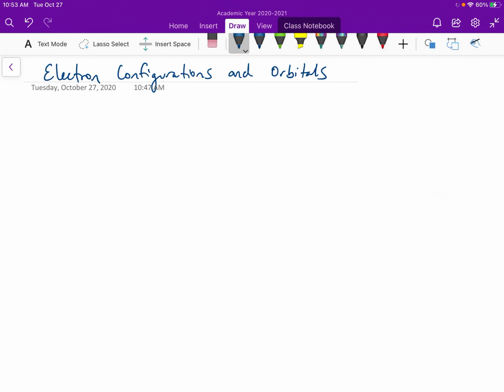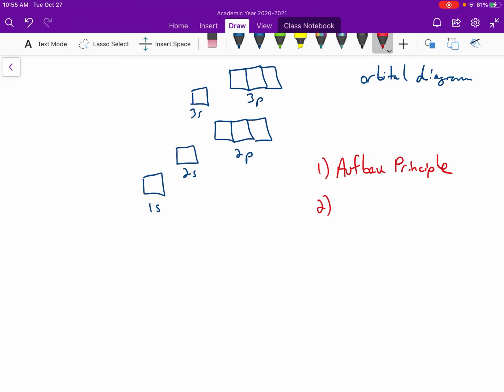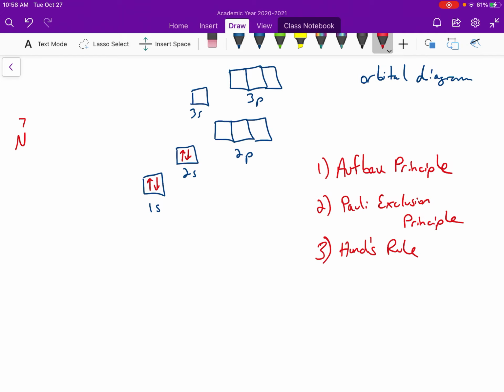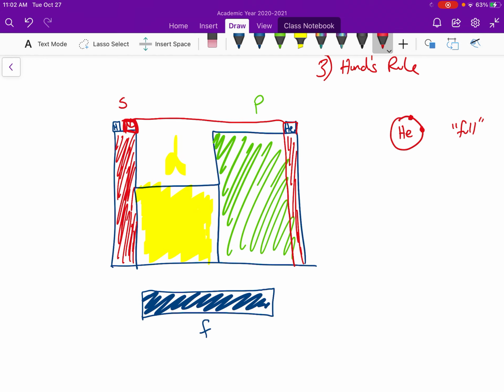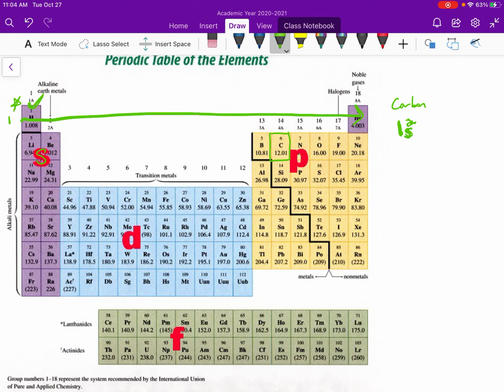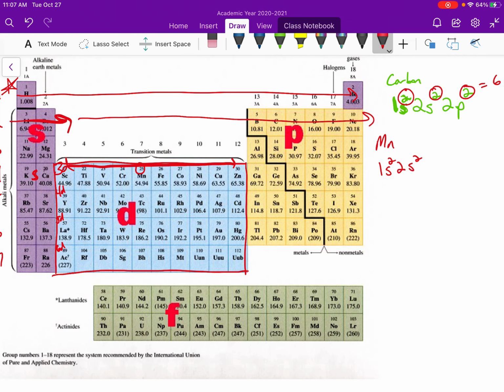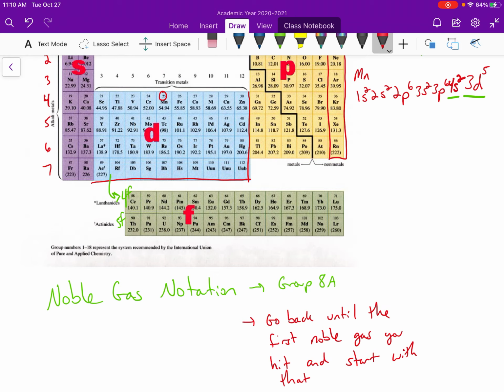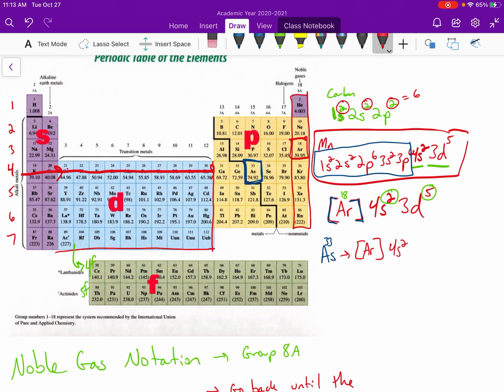Video Lecture Atomic Orbitals #1